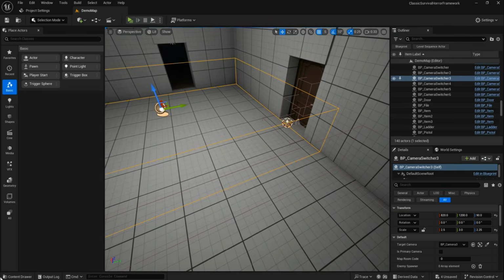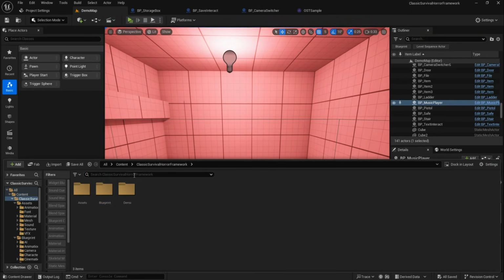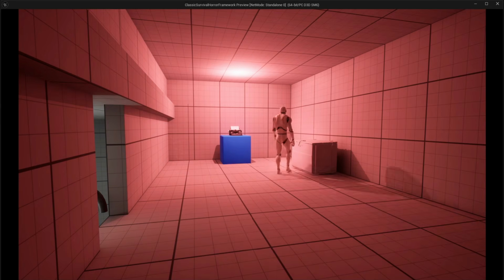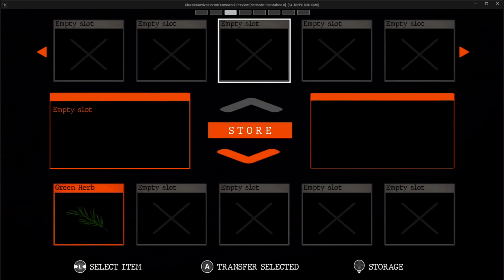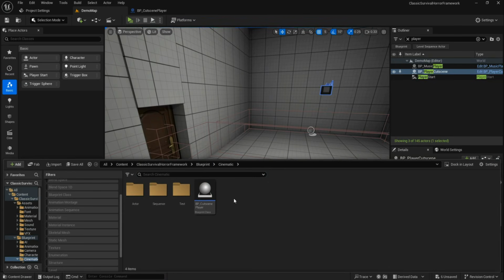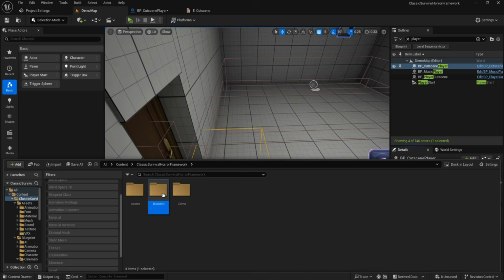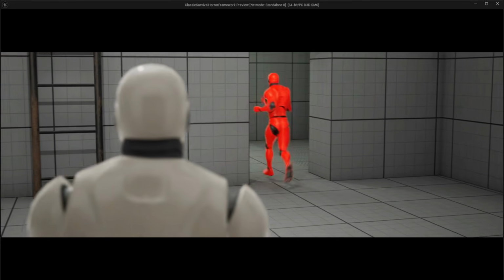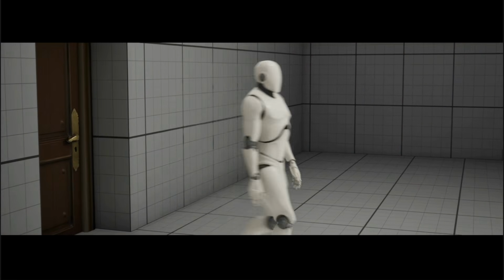Getting Started with the Classic Survival Horror Framework – #3 (Music & Cutscene player, save game)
In this video, I’ll walk you through how to work with the Classic Survival Horror Framework in Unreal Engine.
We’ll cover:

- Music player
- Save interact and storage box system
- Cutscene player

This tutorial will give you a clear, step-by-step overview to get started.

👍 If you’ve already used the kit, a quick rating on Fab would mean more than you know, especially during these early stages. Every bit of support really helps!

0:00 Intro
00:44 Music player
02:56 Save interaction and storage box system
06:20 Cutscene player
12:59 Outro